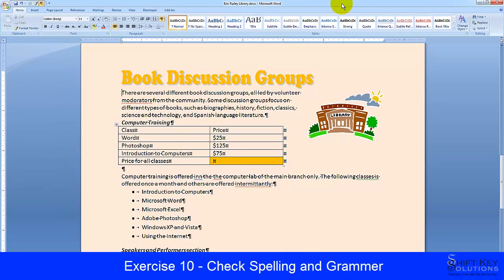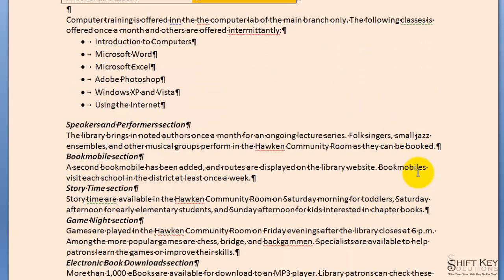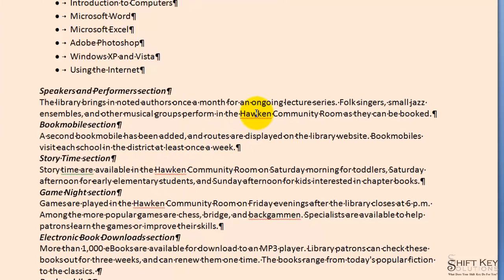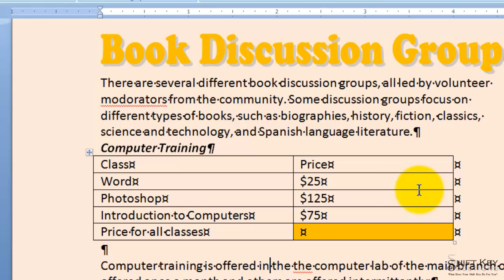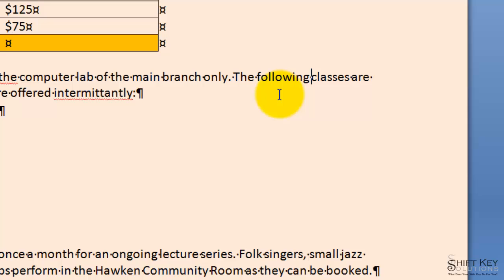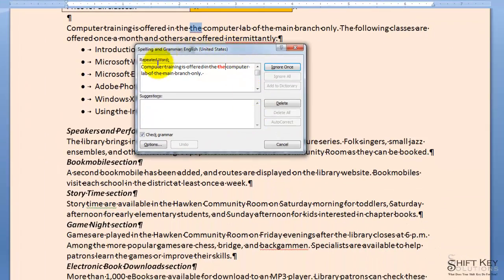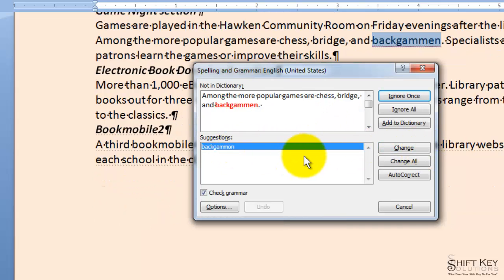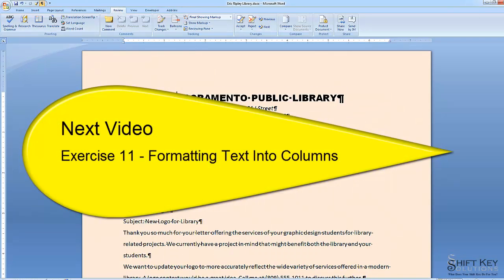Word 2007, Exercise 10 Check Spelling and Grammar